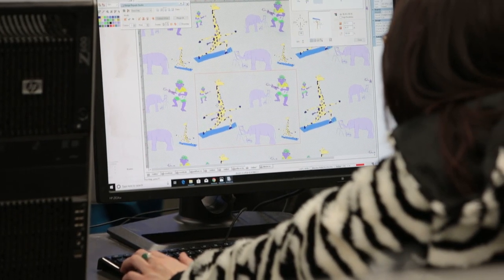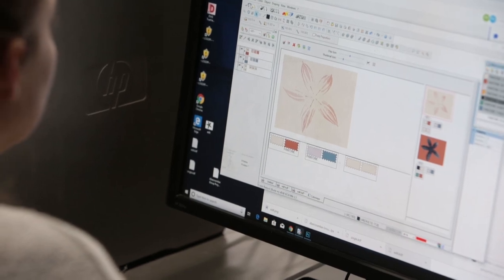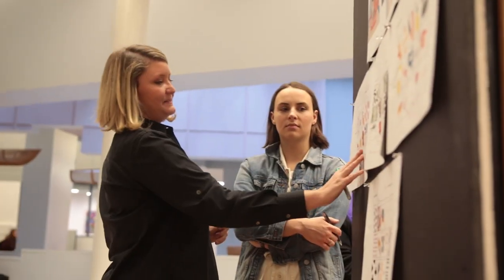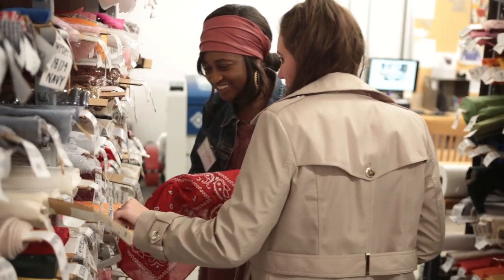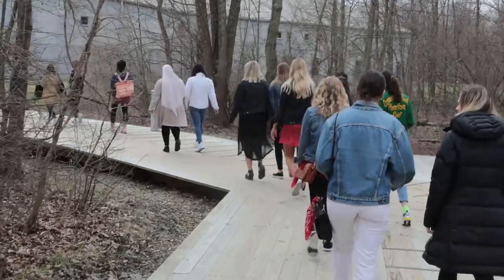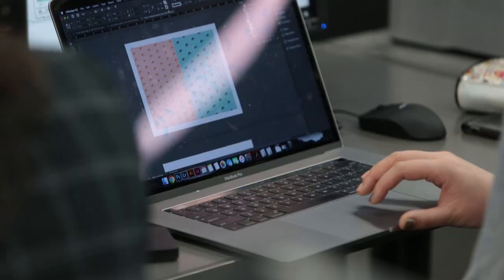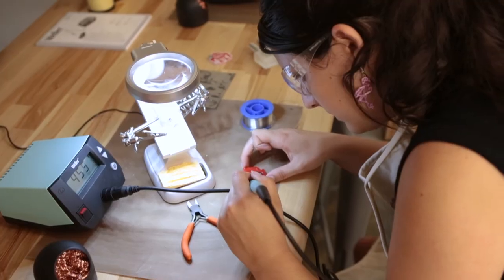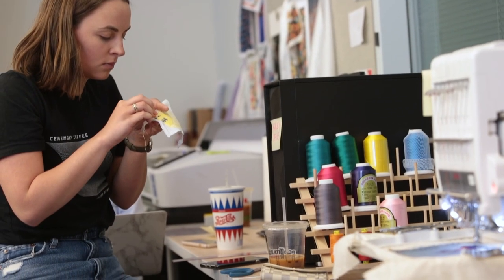DAAP, Lectra and Abercrombie & Fitch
University of Cincinnati's Ullman School of Design partners with Lectra and Abercrombie & Fitch to offer a unique educational experience to fashion design students.